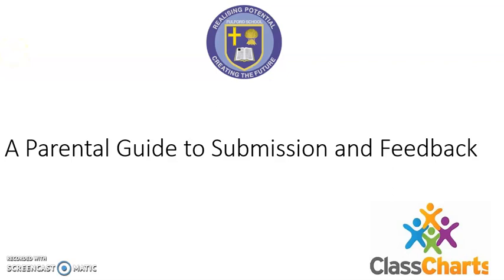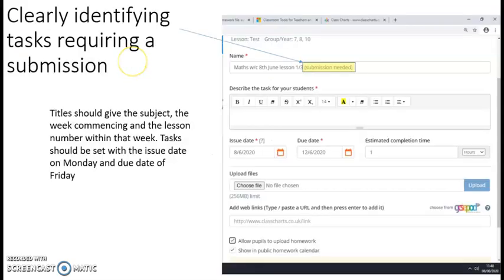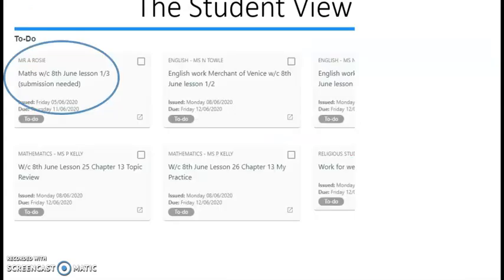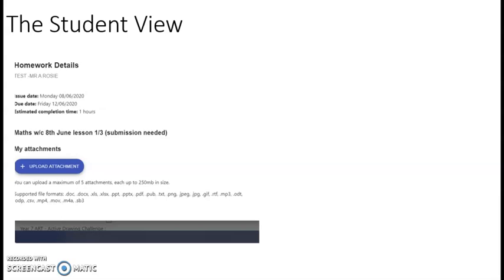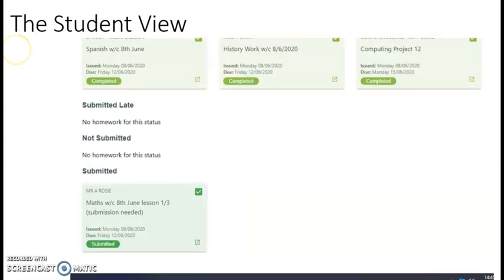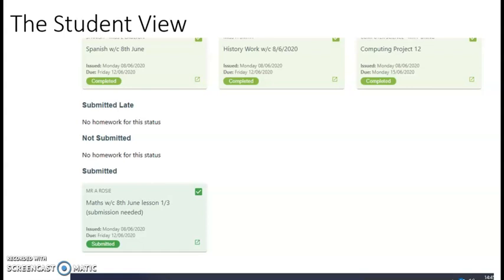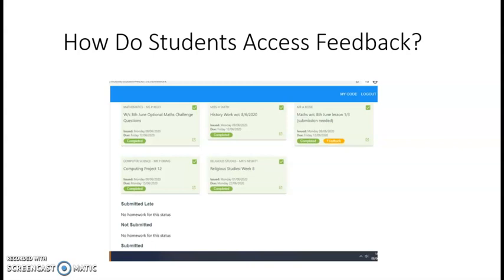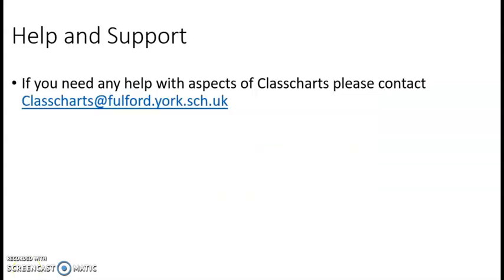A Guide to Submission of Work on Classcharts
A short film to help support parents and students navigate the aspects of submission of work to classcharts and how to access the resulting feedback that teachers post.